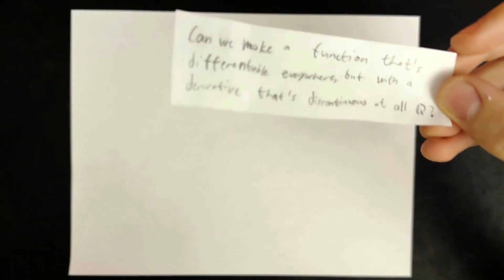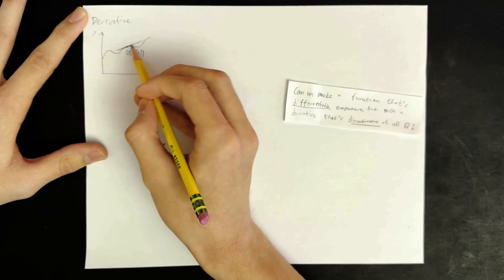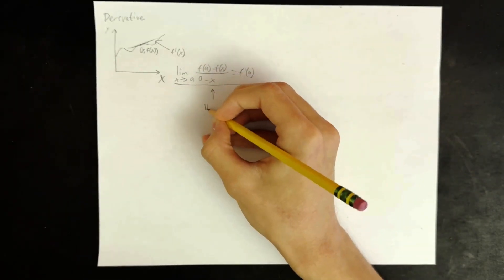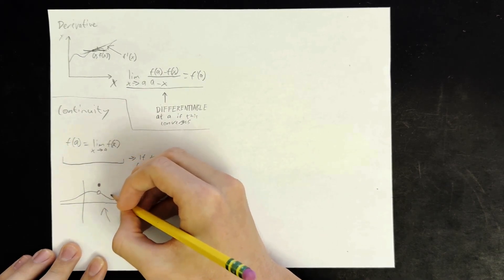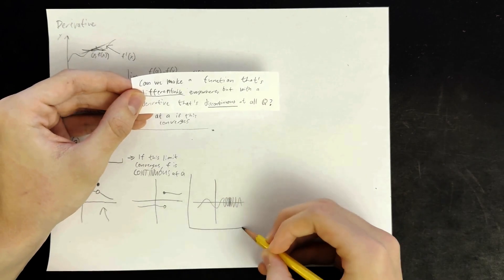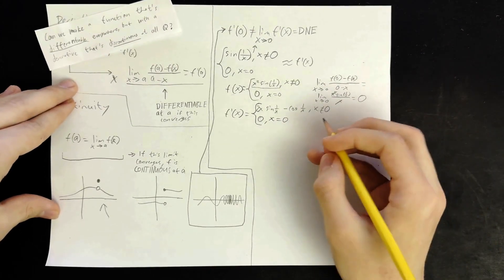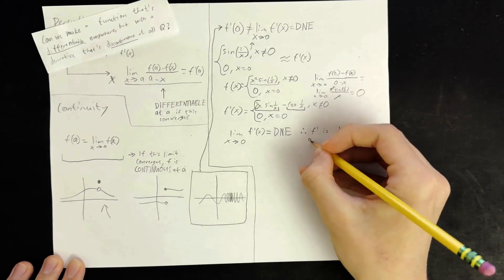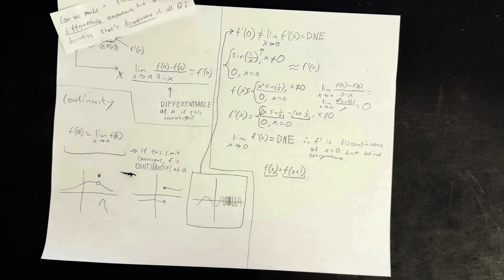a curious case of a densely discontinuous derivative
I found a cool function in math that's differentiable everywhere but whose derivative is discontinuous at every rational number. So I decided to make a video about it.

This is different from what I usually make, so let me know if this is something you guys would watch (if i make better ones in the future).